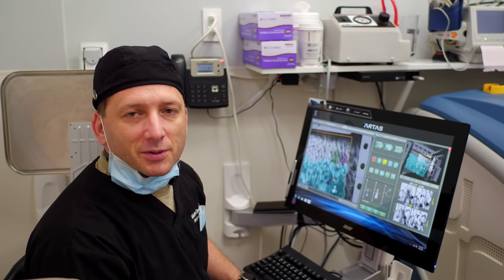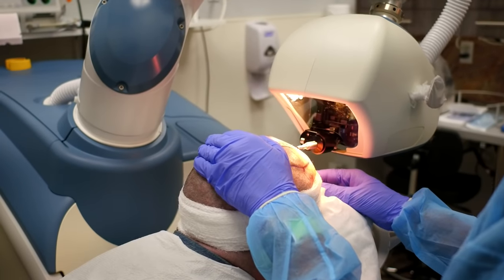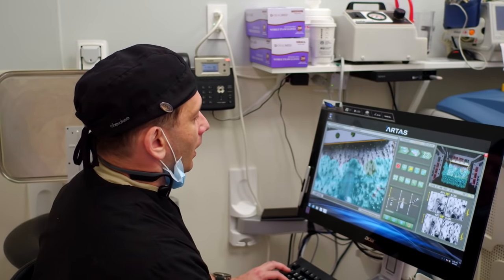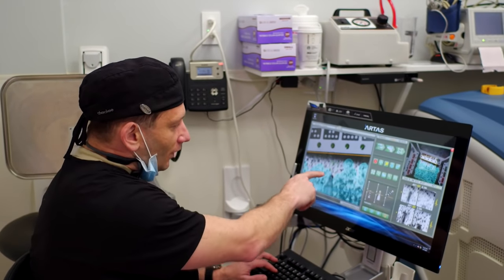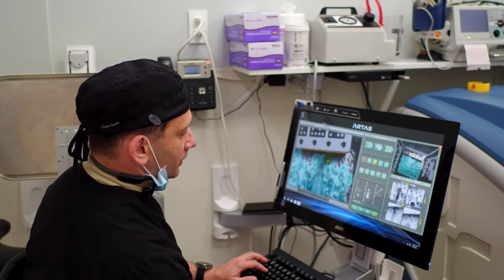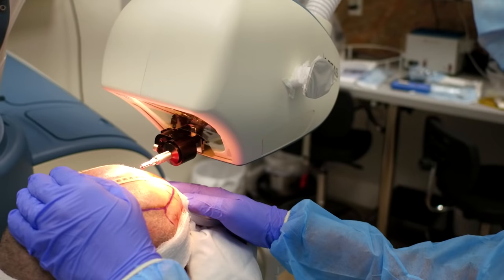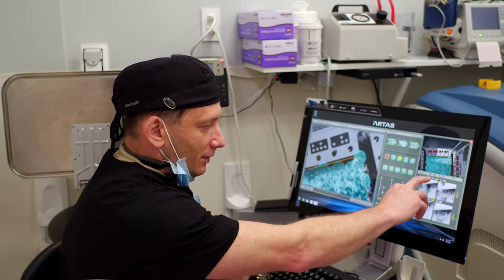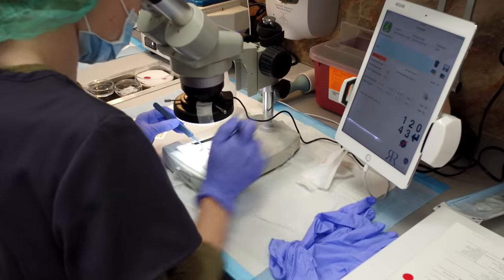ARTAS® gets upgraded to version 9X at Hair By Dr. Max in Fort Lauderdale, Florida.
ARTAS HAIR TRANSPLANTS: EFFECTIVE AND SAFE SOLUTIONS FOR HAIR LOSS.

Millions of men and women worldwide are looking for a permanent solution for hair loss – a hair transplant, the best hair replacement solution in 2018.
Dr. Max is number one in Fort Lauderdale in FDA-approved ARTAS®, the robotic hair transplant, and a prominent, hair replacement surgeon experienced in FUE (follicular unit extraction) and FUT (follicular unit transplantation).

In our blog, we discuss issues relevant to hair loss, hair thinning, and the available treatments. What are the reasons for male hair loss? Why does women’s hair thin? Is traction alopecia reversible? Do hair transplants leave permanent scars? Why is ARTAS® robotic technology better than FUE (follicular unit extraction)? Why is FUE more popular than the traditional strip method surgery?

Here are more videos about our patients to see more discussions, or follow our blog at bringbackhair.com.

Comment with topics you would like to see discussed!

ARTAS® takes hair transplantation to a whole new level by achieving maximal results previously thought impossible: in addition to natural looking results, a minimally invasive procedure and fast recovery, it is also a lot more accurate and precise than any human. This makes the ARTAS® cost is well-worth the investment, and the ARTAS® reviews speak for themselves. ARTAS® patients experience virtually no side effects.

551 North Federal Highway, suite 800